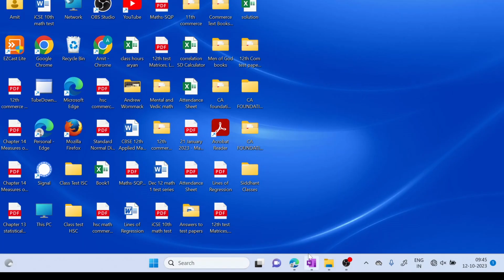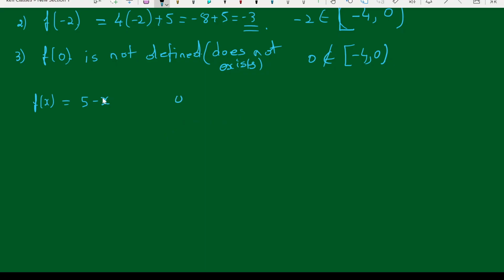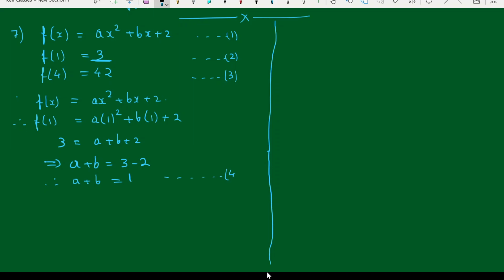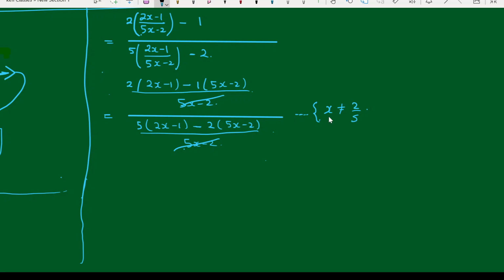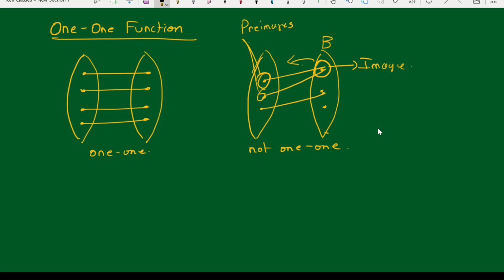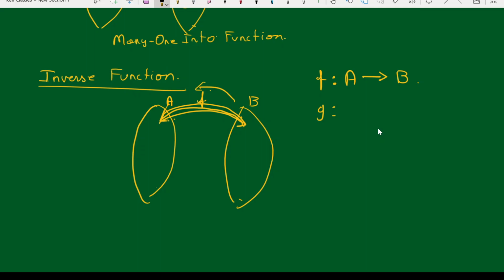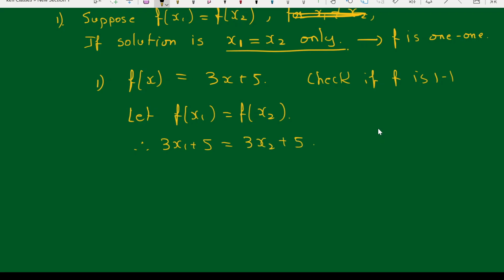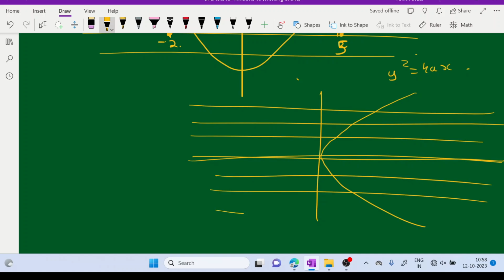Circle Diameter Form